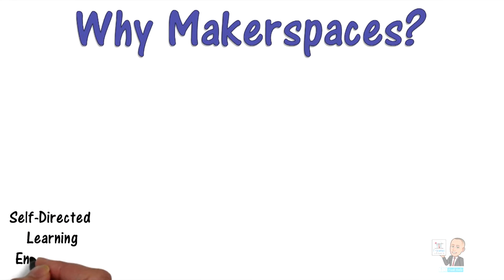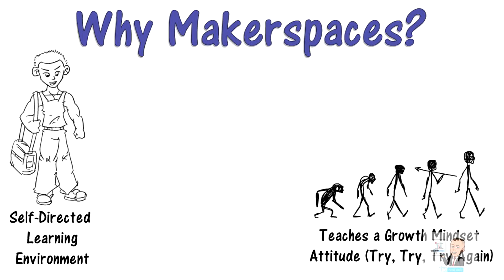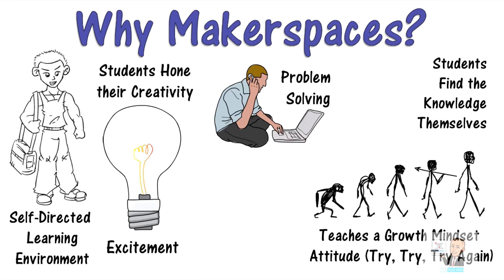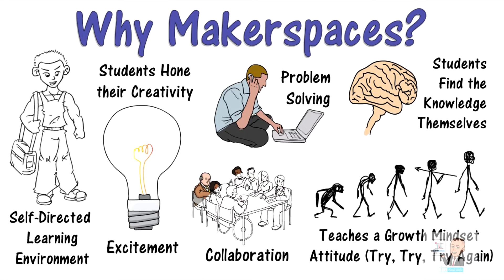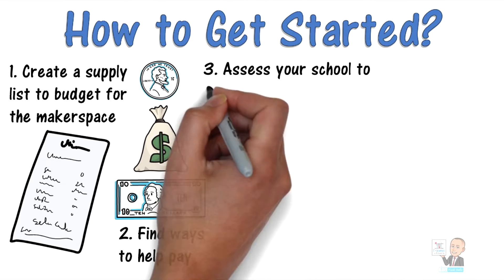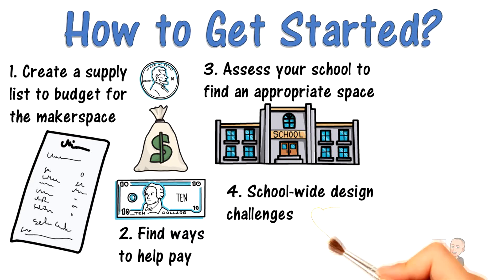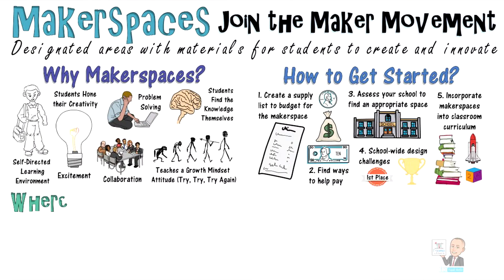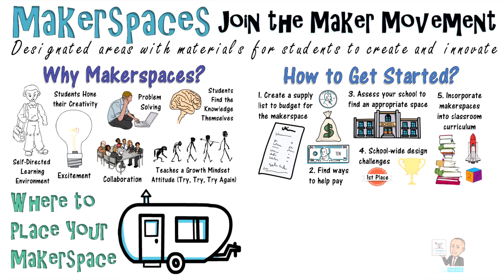Makerspaces and Maker Learning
TEACHERSPAYTEACHERS STORE
Classroom Posters, Courses, Lessons, Presentations, and More

Makerspaces for schools and classrooms are explored in the in-depth video for educators around the globe. In this video, I begin with a general description of what a makerspace looks like. Continuing, I give several reasons as to why educators might want to consider using makerspaces. The video lays out some of the benefits to students and teachers that use makerspaces. Next, the video lays out a step by step method for schools to implement makerspaces for their teachers and students. This particular example lays out a five step plan. Then I give some examples of locations within school districts where we can place the makerspaces. Lastly, the video offers some specific examples of maker tools that should be found within the makerspaces. Some examples of tools include 3D printers along with basic supplies. This video is part of a playlist from teachings in education and by creator Frank Avella. Other videos in the playlist include differentiated instruction, classroom management, cooperative learning, lesson planning, and much more.